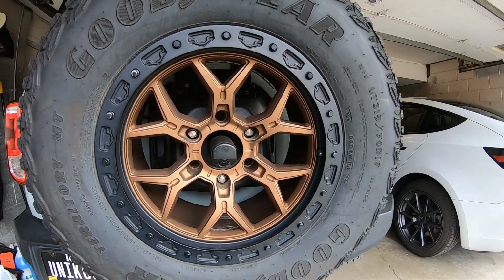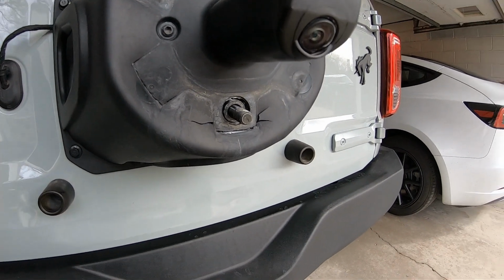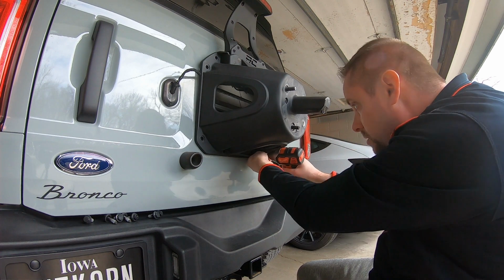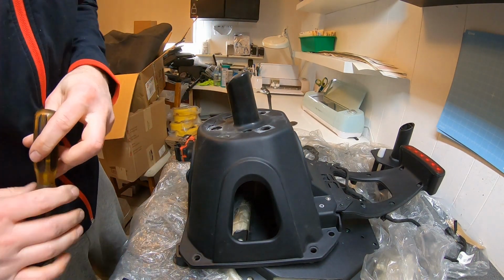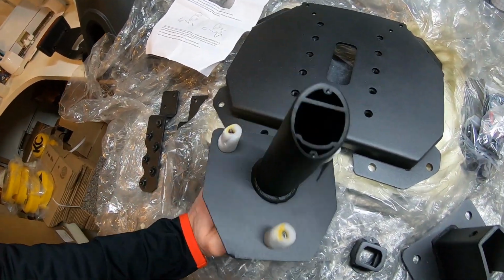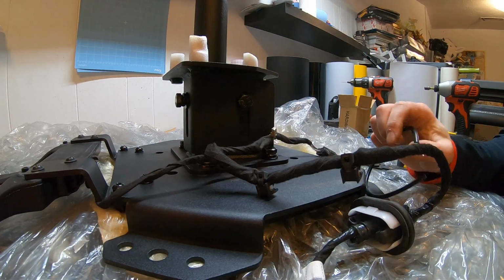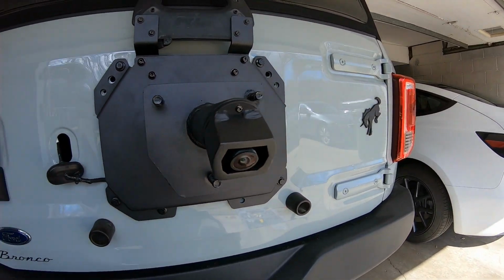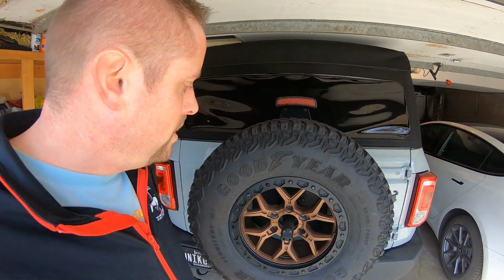Repairing My Bronco Rear Ended Turn Off Road Tire Mount Install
My Bronco got rear ended.  Video of the crash along with installation
of the TurnOffroad rear Tire Mount Carrier.

Tools used:
Ratchet
13MM socket
18MM Socket
Wire Strippers